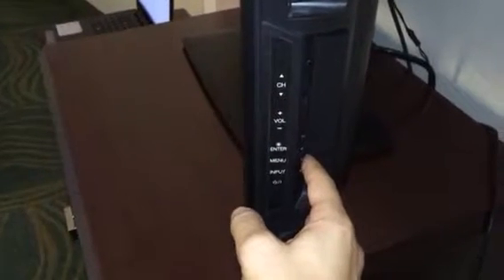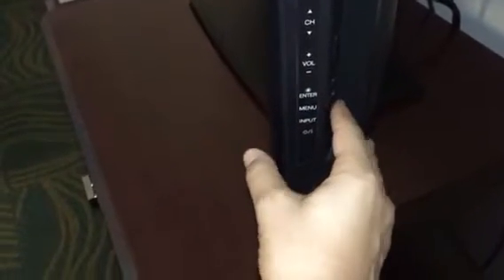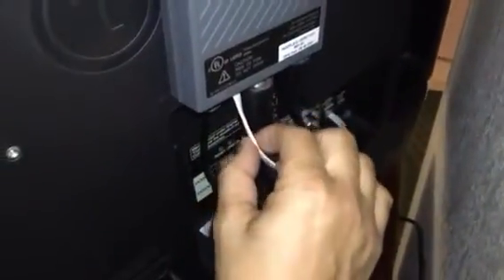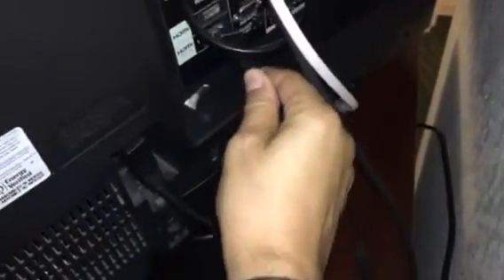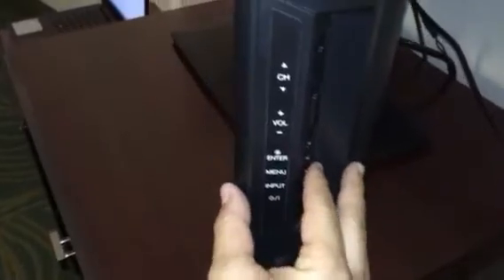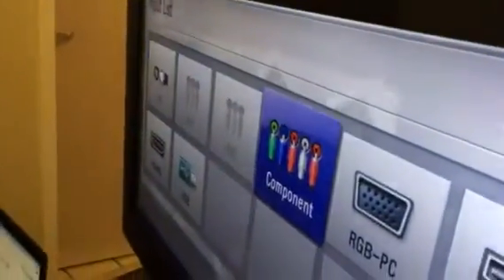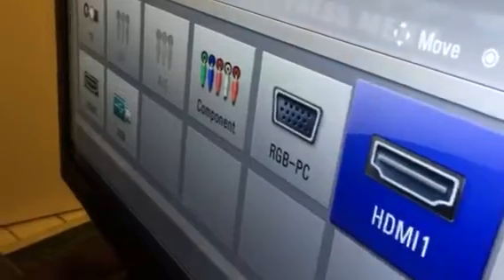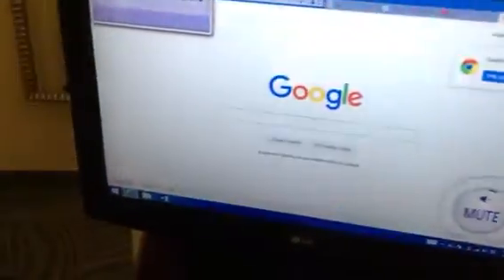How to switch the HDMI inputs at a Hotel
How to switch the HDMI inputs at a hotel to plug in your laptop or game console. Here's the fix for that!